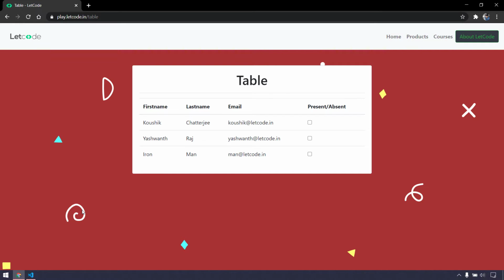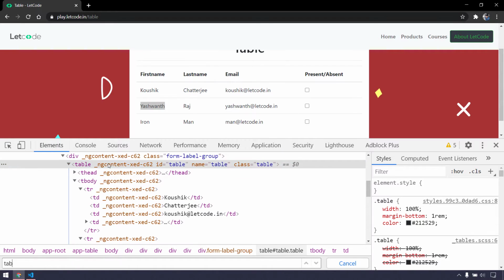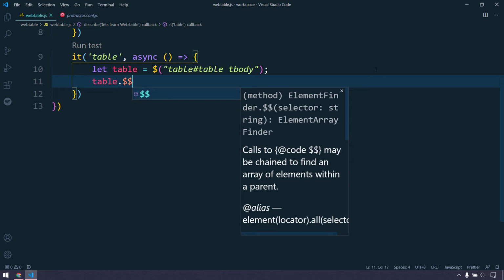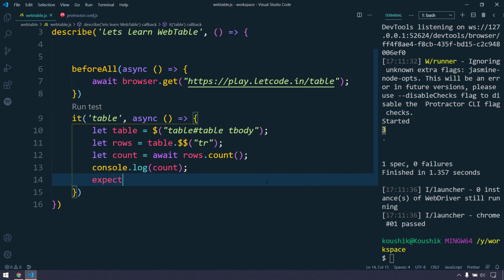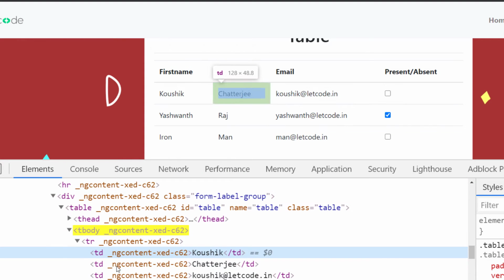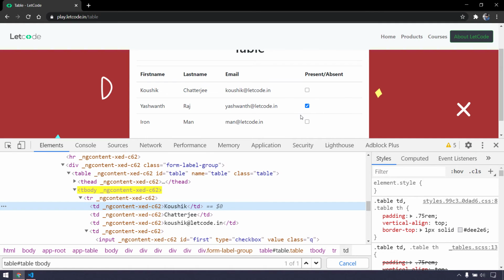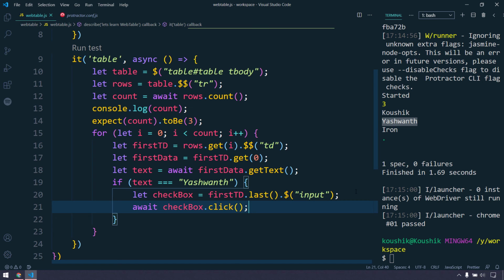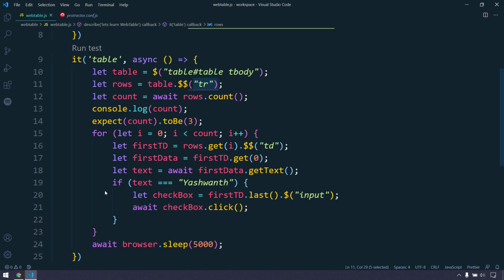Web Table | Protractor webtable Tutorial | LetCode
WebTable concept is very important at the same time it's very easy to implement. Let us learn why we have to go with web table concept and how to use it in our test script.

Intro & Outro
music credit
song: To my soul

Channel search
letcode "letcode koushik" LetCode "letcode automation" "letcode javascript" "letcode chrome extension" "letcode protractor" "letcode testing" "letcode selenium" selenium protractor javascript "chrome extension" java "letcode java" typescript "letcode typescript" LETCODE protractor webtable webdriver automation testing online education adaptive learning end to end testing e2e functional testing angular karma